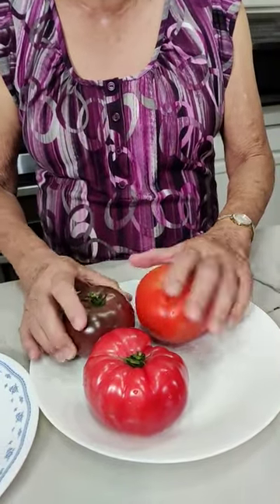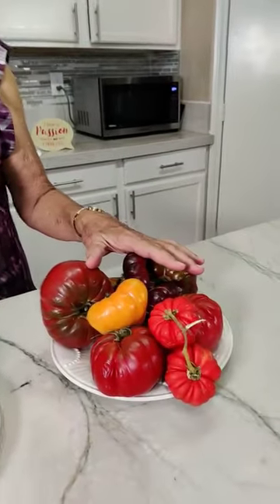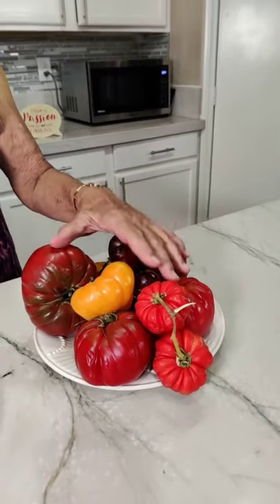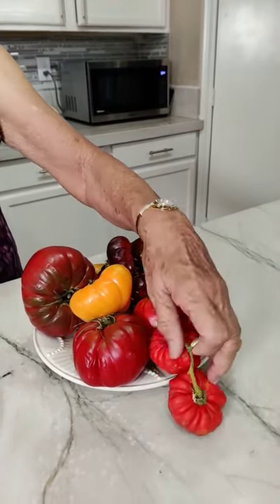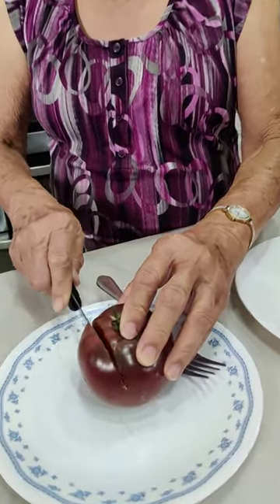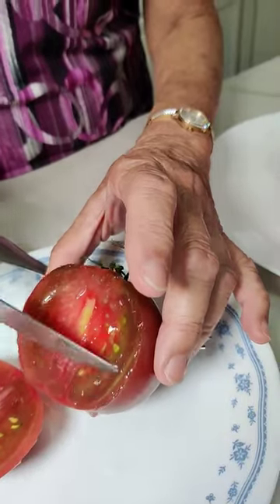Heirloom Tomato vs Regular Tomato